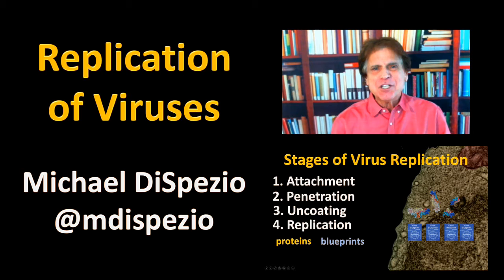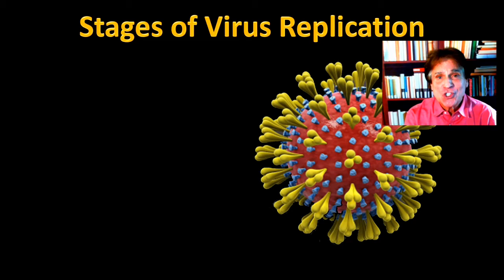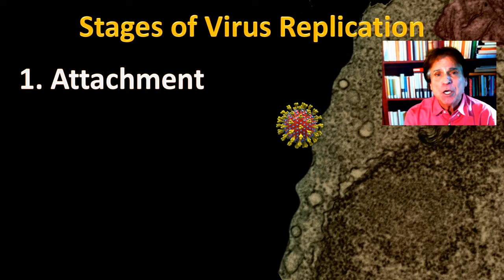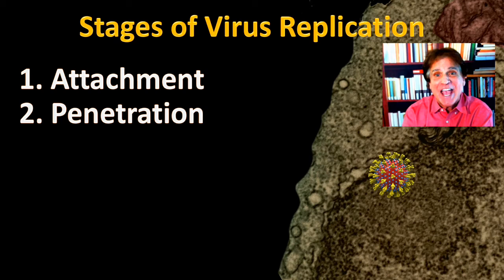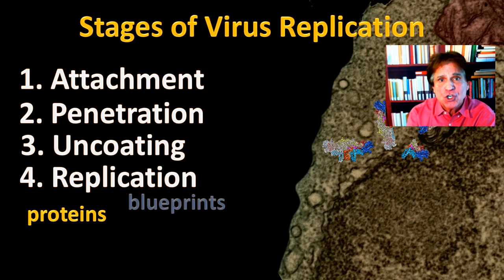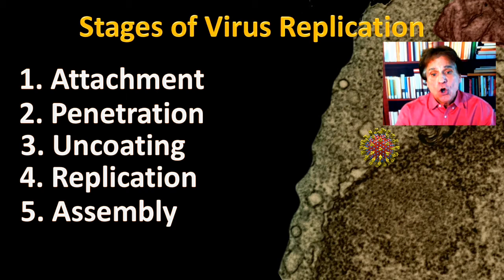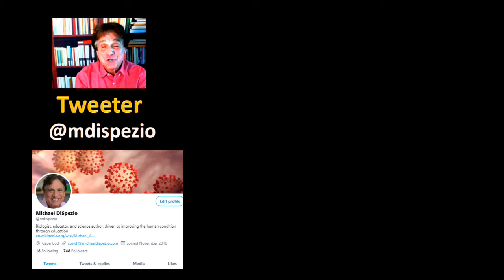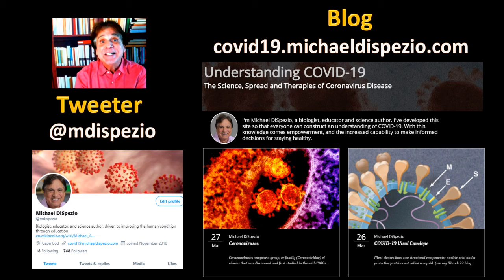Replication of Viruses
Using easy-to-understand language and animated visuals, Michael presents an informative lesson on how viruses replicate. Using SARS-CoV-2, the virus that causes coronavirus as an example, he presents the six stages of virus replication.